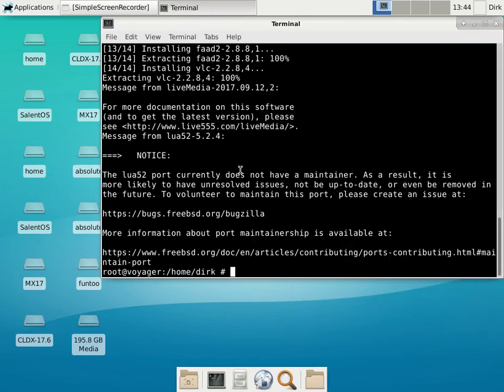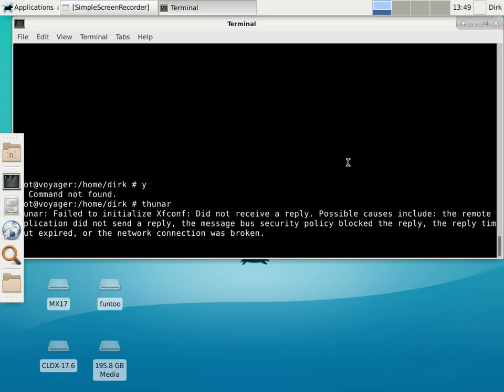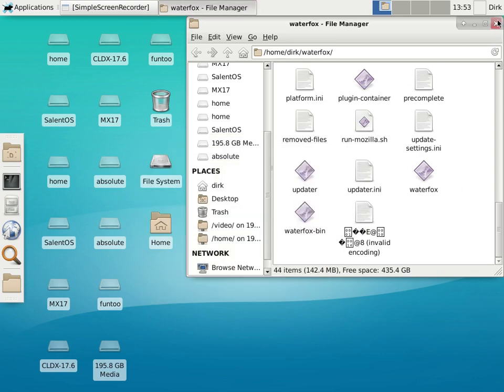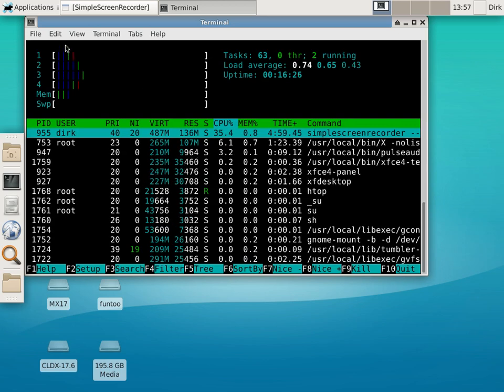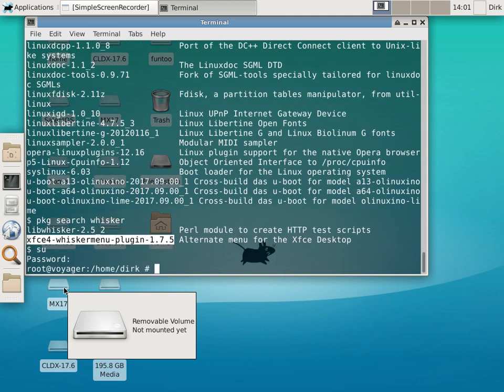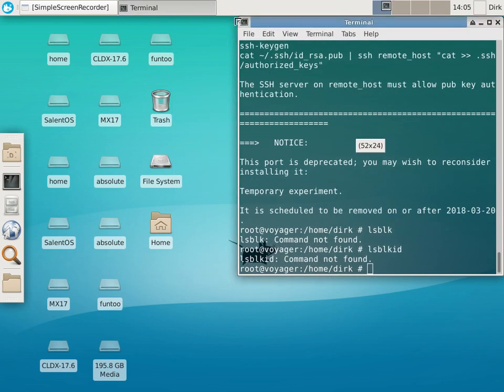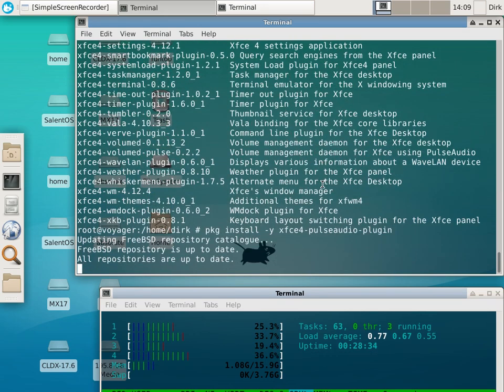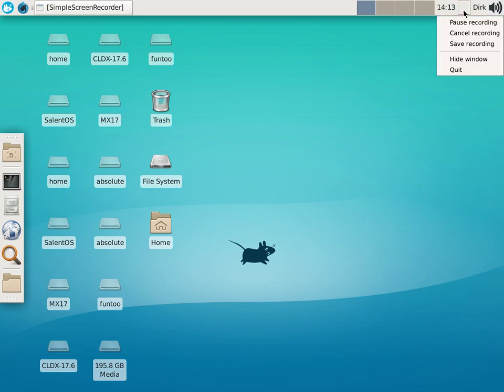FreeBSD 11.1 early impression - need help a comand line Rosetta Stone and some other help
FreeBSD fresh out of the box.

I need some FreeBSD Veterans to help me with a Rosetta stone like comand from Linux to FreeBSD terminal and how to run Linux porgrams on FreeBSD. Nevertheless how do i get my NVIDIA card running?